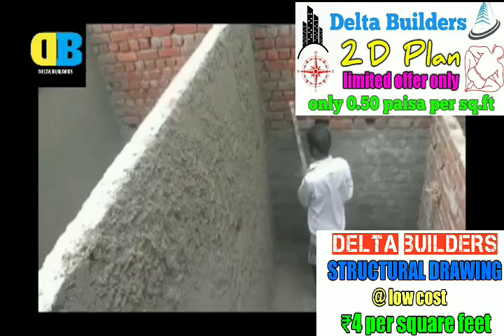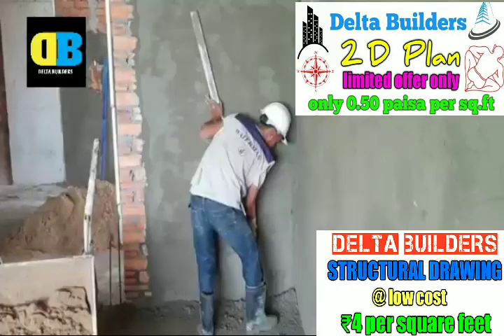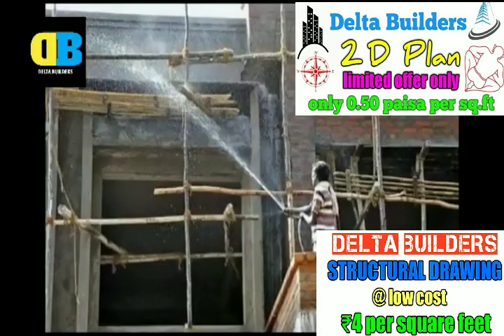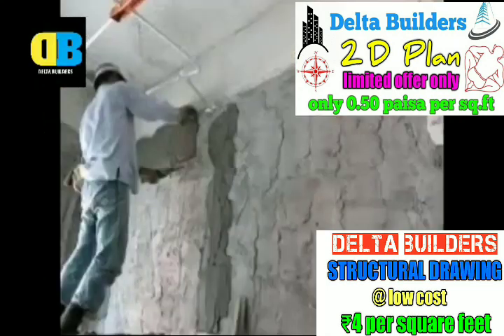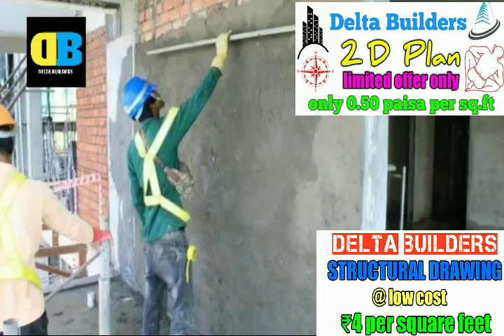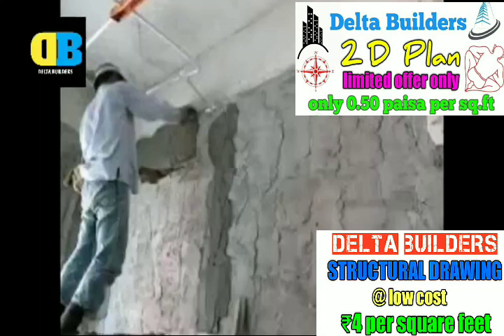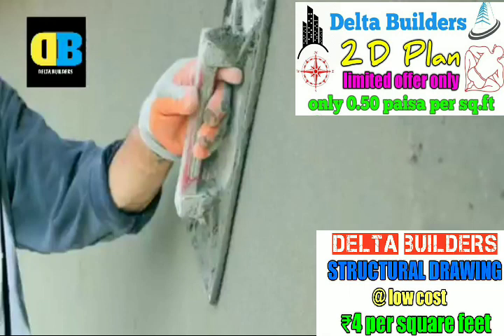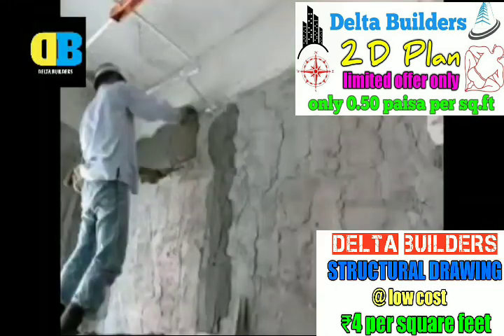சுவர்களில் சிமெண்ட் பூச்சு எதற்கு | Purpose of plastering the walls